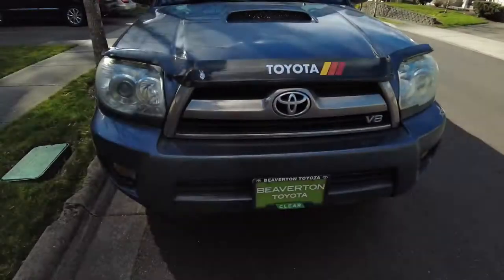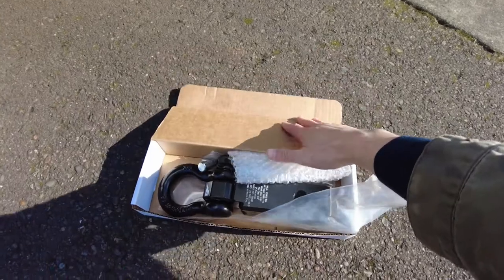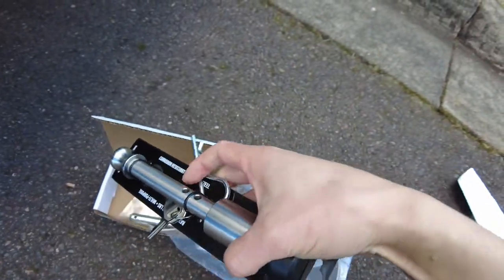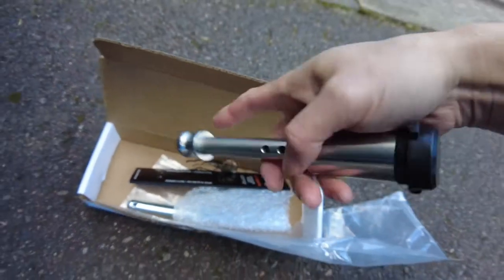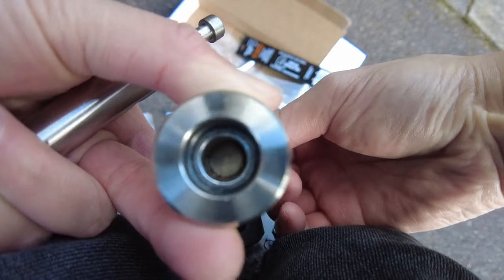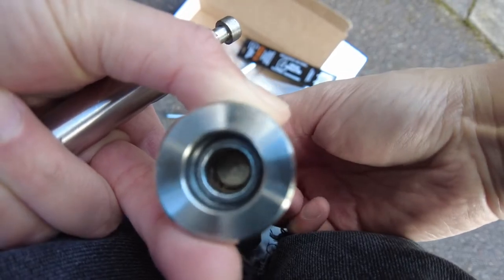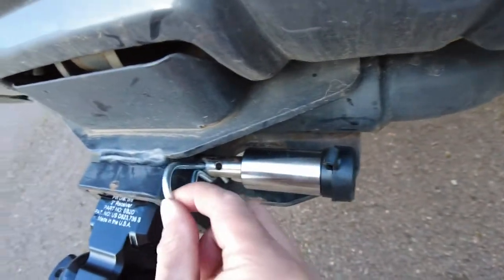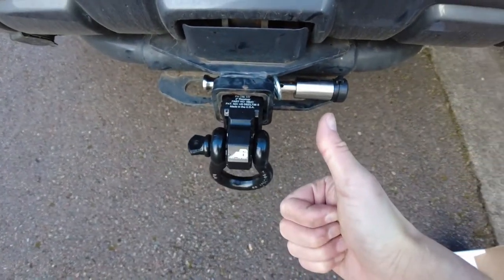Installing Agency 6 Recovery Shackle with Bulletproof Hitch Lock on my 4th Gen 4 Runner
Agency 6 Recovery Shackle

Installing a couple of new toys on my rig.  We just had an ice storm pass earlier and it would have been handy to have a D ring shackle with a kinetic rope to get people unstuck from the snow and ice.  I have a trip planned later this summer to go to the Alvord Desert and believe me, we've been stuck there before so this is to prep for that and other events as well.